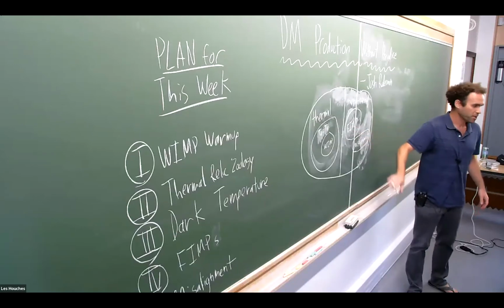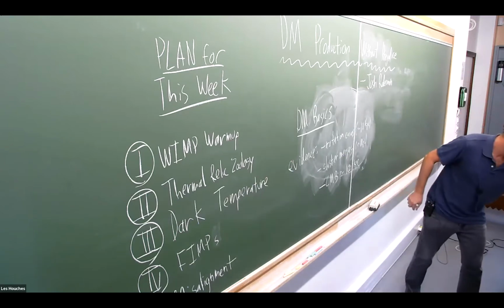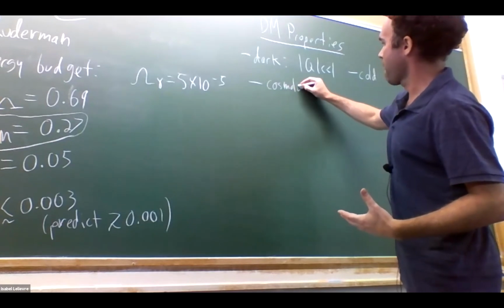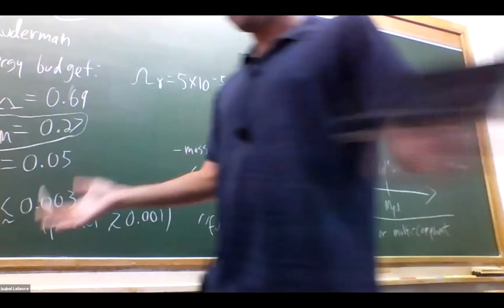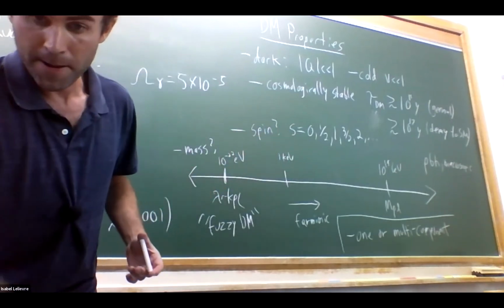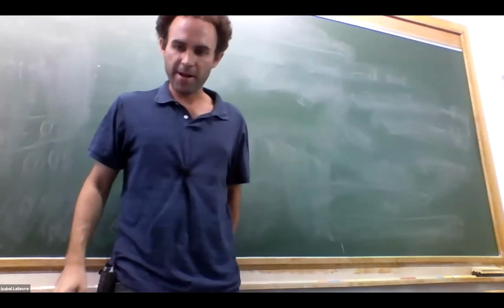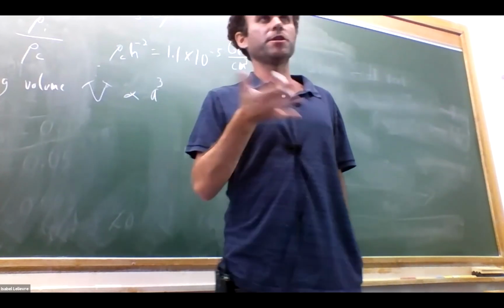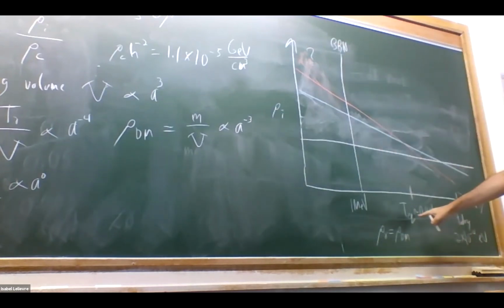Jul27 Josh Ruderman Lecture1a